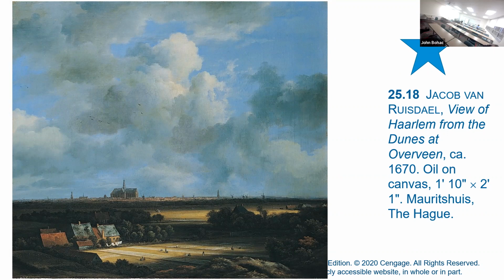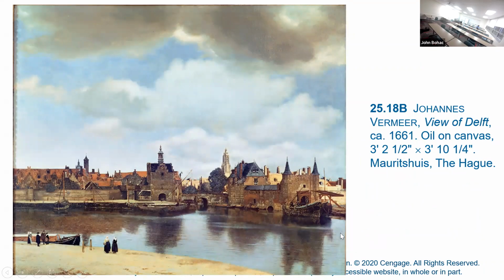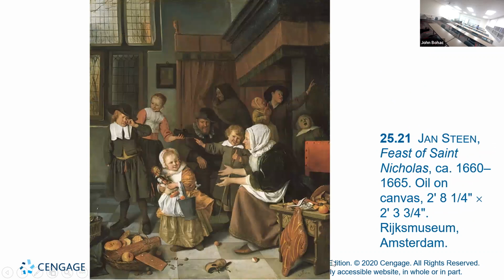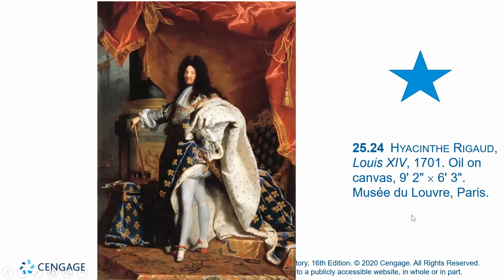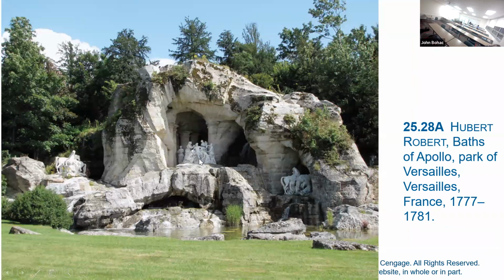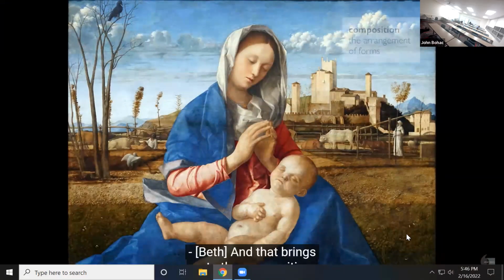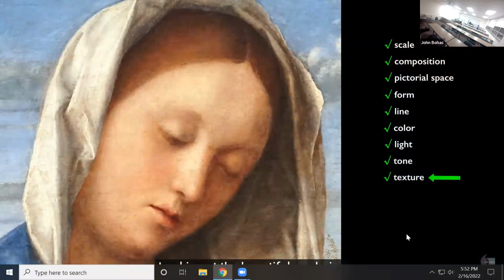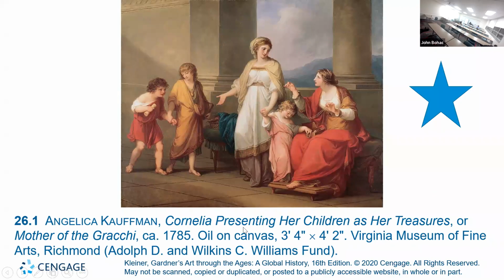ADAH 150 01 February 16, 2022